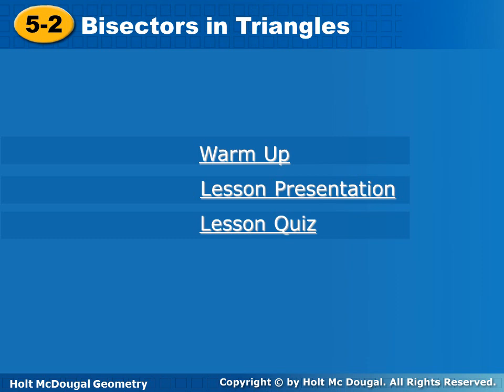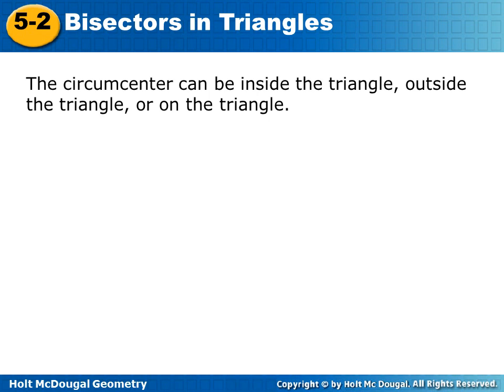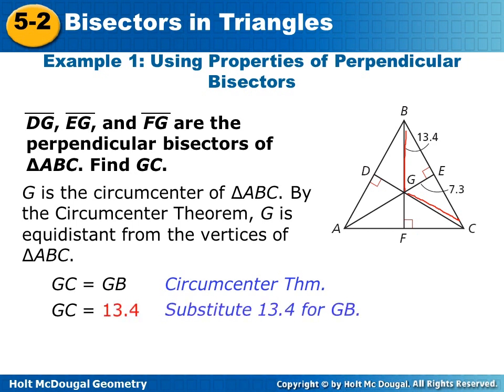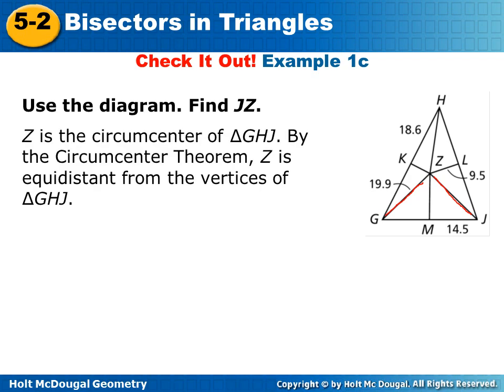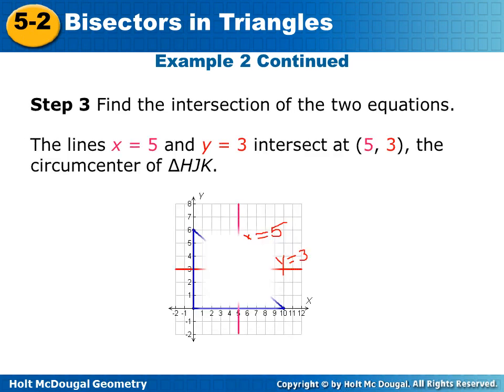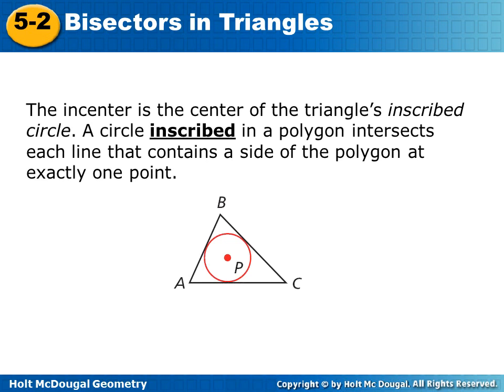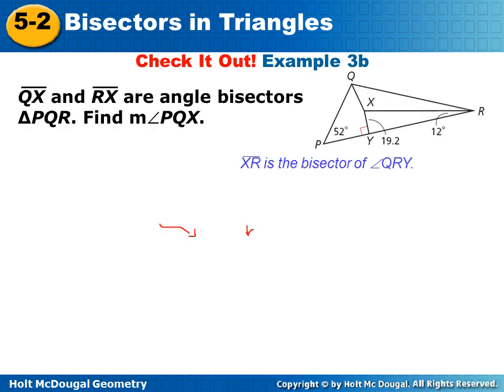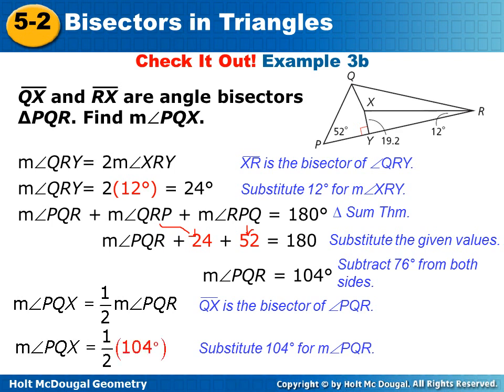Bisectors in Triangles